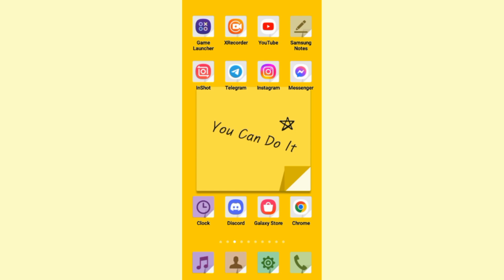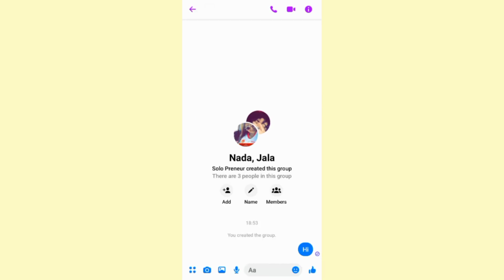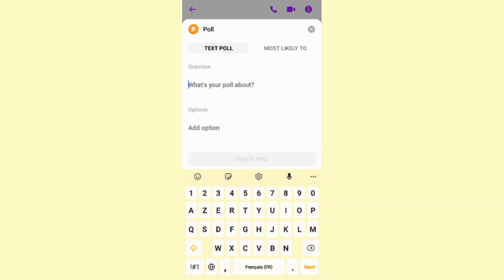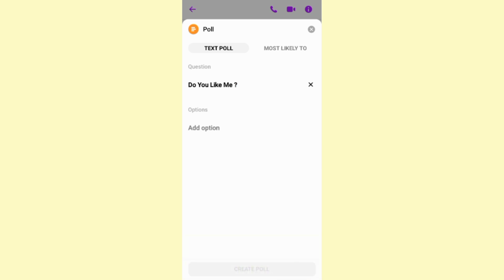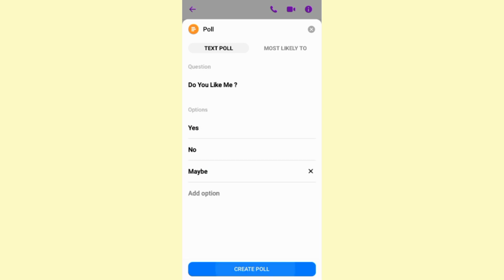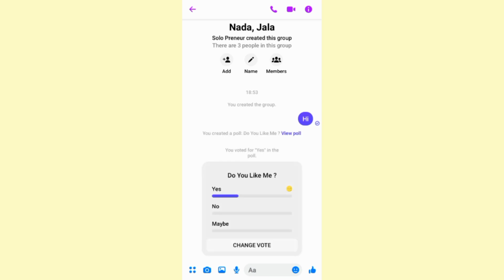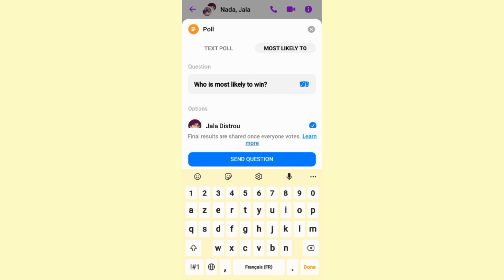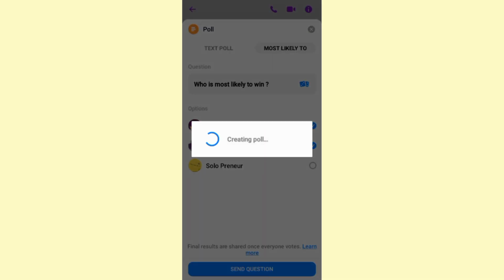How to Create a Poll in Messenger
Learn How to Create a Poll in Messenger. It is really easy to do, learn to do it in just a few minutes by following this super helpful tutorial.